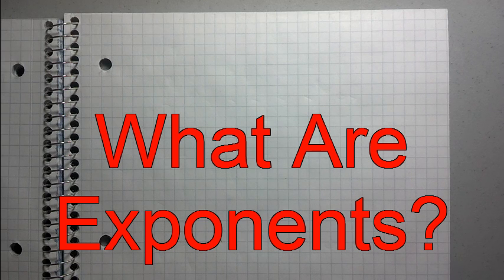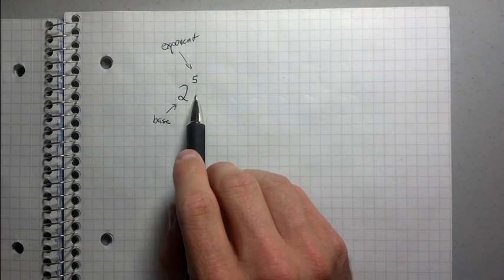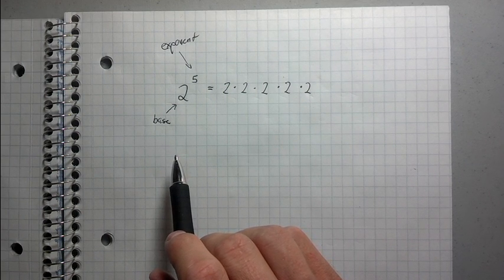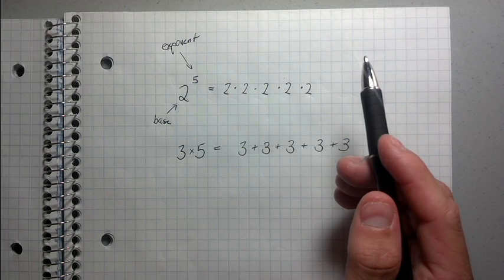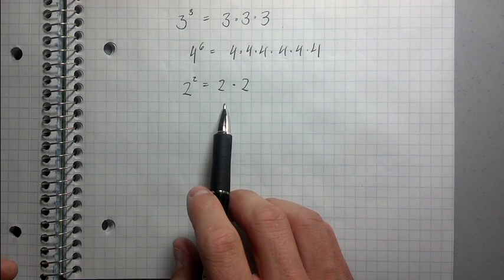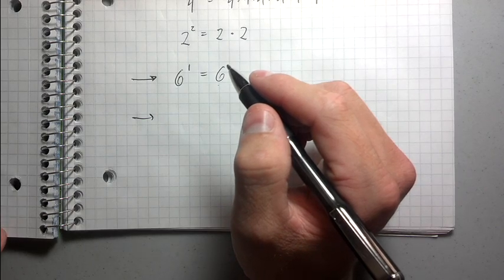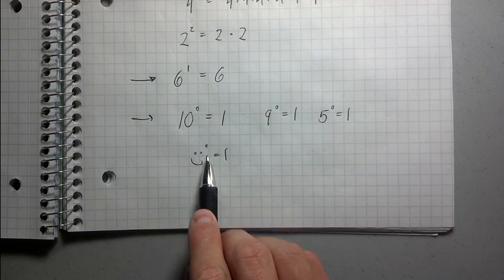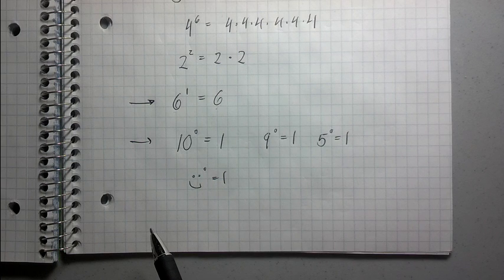What Are Exponents? - Best Explanation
Explains what exponents are from a conceptual standpoint.